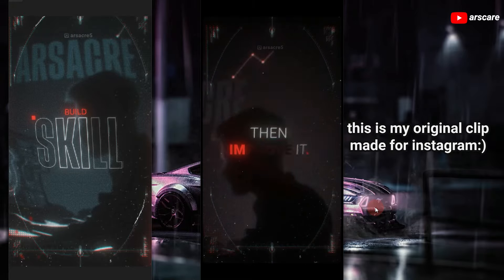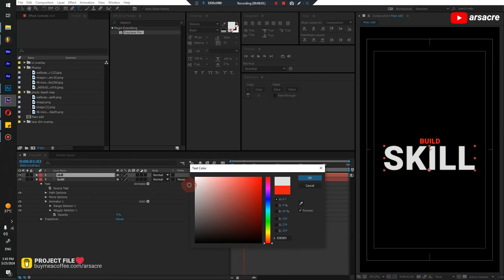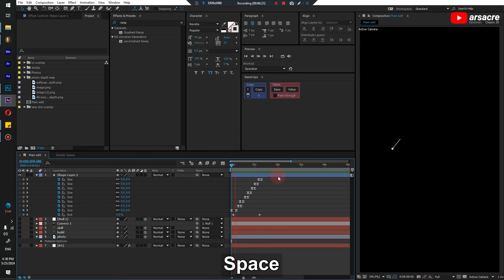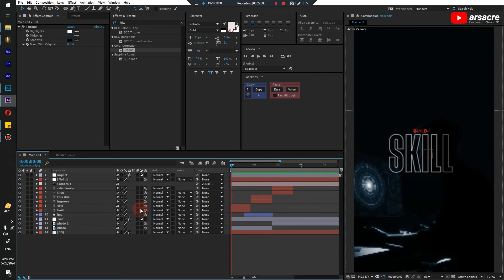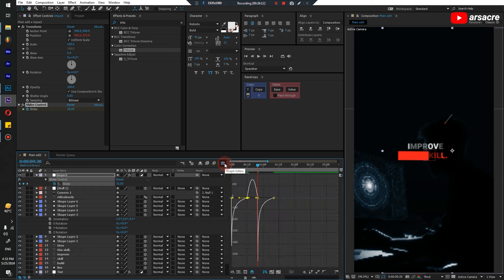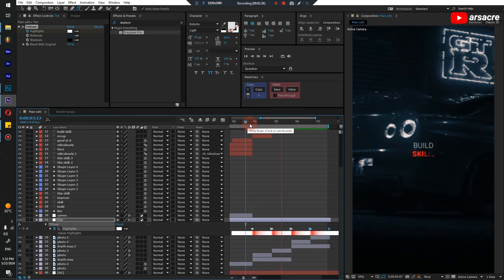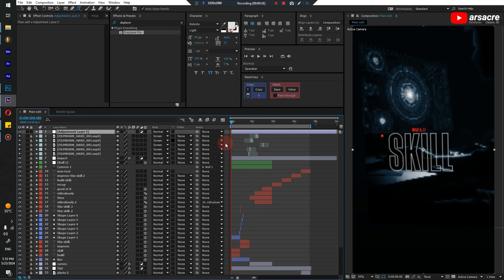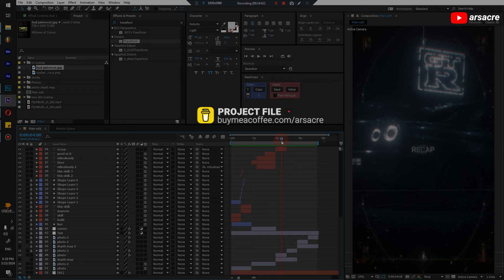How to REALLY EDIT VIRAL 3D REELS Like Houston Kold - After Effects Detailed Tutorial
Hey!
This is a part 3 or ver 3 of my last two tutorials. In this in-depth tutorial I'll try to explain how to edit those viral reels videos that everyone's been asking for. We'll cover how to edit Reels like Houston Kold.

[Everything is available on my store, so please no asking for project file as a favor, you can just follow the tutorial. I have made this to teach 🙏]

In this tutorial video, you're gonna learn how to edit reels like houston kold, iman gadzhi, magnatesmedia, dan koe and similar individuals in adobe after effects. Step by step tutorial to guide you throughout the process :)